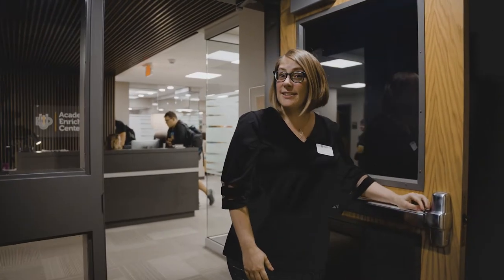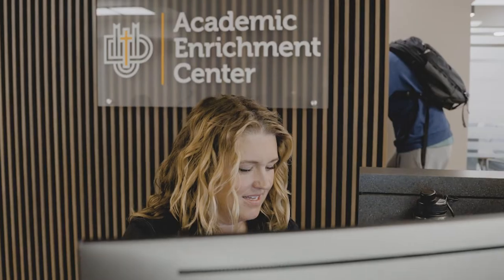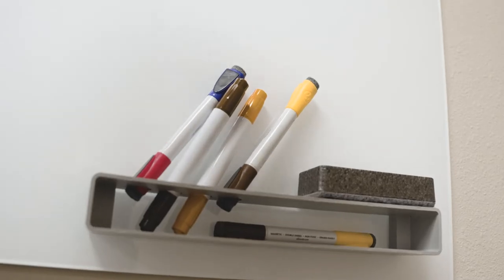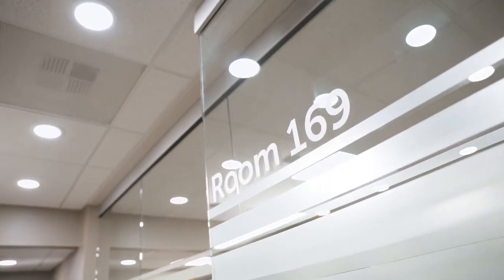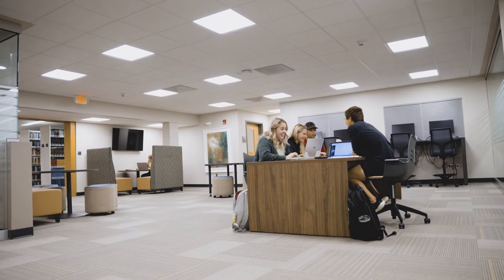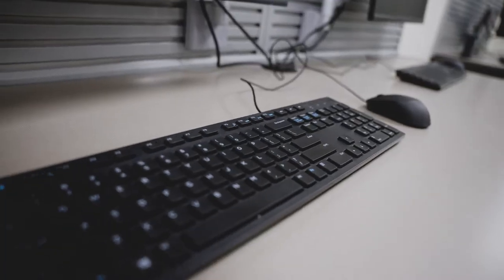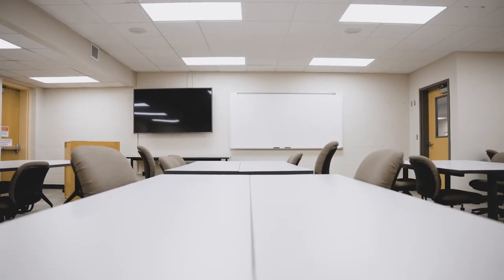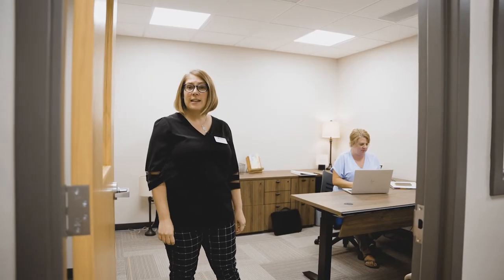Academic Enrichment Center at Dordt University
If students need help writing an essay, understanding a calculus assignment, or improving overall study skills (and so much more), Dordt University's Academic Enrichment Center is a great (free) resource. Recently, the center got a massive overhaul! Take a tour with director Rose Postma through the new and improved space.